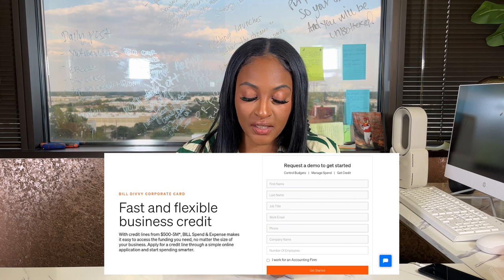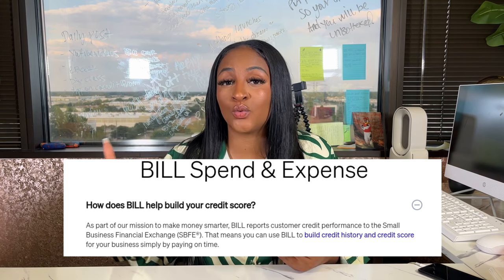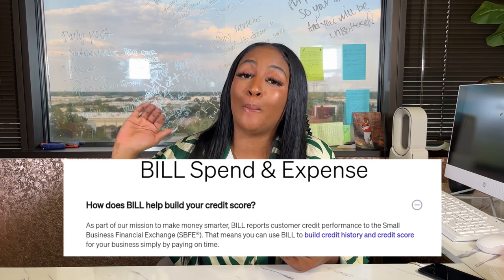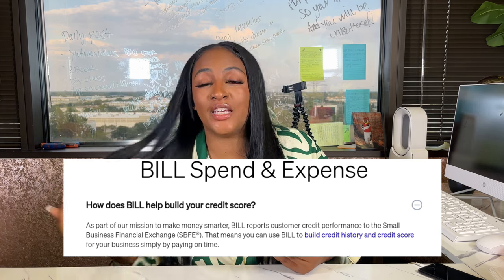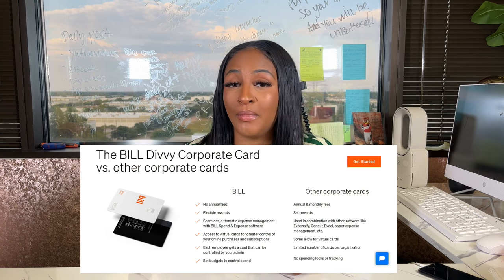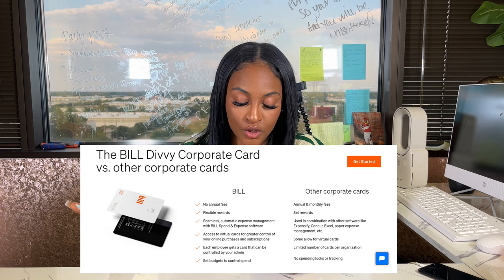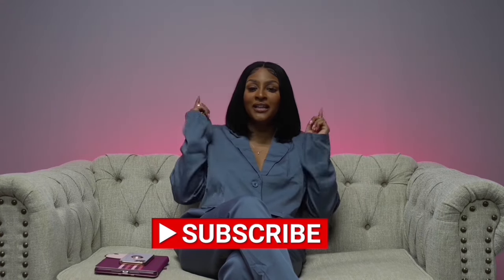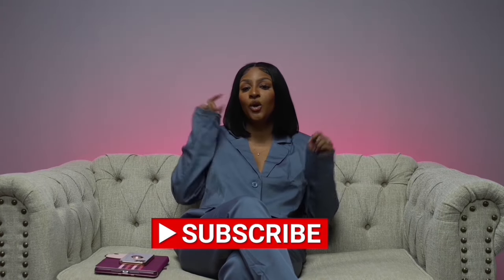Divvy: Business Credit Builder(Credit Card) - NO PG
Apply Divvy (bill.com) Business Credit Card 👇🏽

Divvy (bill.com) Business Credit Card is the perfect solution for businesses looking to build credit fast. With no personal guarantee, you can Approve your credit card application in as little as 5 minutes and start using your card today!
If you're looking to build business credit fast, then you need Divvy Business Credit Card! With this card, you can Approve your credit card application in just 5 minutes, and start using your card today. No personal guarantee means that you can use this card without fear of ruining your credit history.

I'II be going over what the Divvy credit card has to offer, as well as the Divvy Credit Builder Program.

Business Loans:
1) No Minimum Credit Score Required - ⮕Business Funding $10,000-$300,000
Business Credit KIT  ⬇️⬇️⬇️⬇️⬇️⬇️
Step by step Webinar & Ebook
⮕Business Funding $10,000-$300,000
No Minimum Credit Score Required
W/ Rok Financial:
👉🏽 Corporate Credit Cards (Never Reports to Personal Credit)
⮕ EIN  ONLY  Business Funding W/DiVVY Business Credit Card
👉🏽 Build Business Credit (Qualify for SBA Loans)
NAV Business Boost: 🚨
Get A Business Credit Score in 30 days or less and monitor your business credit scores